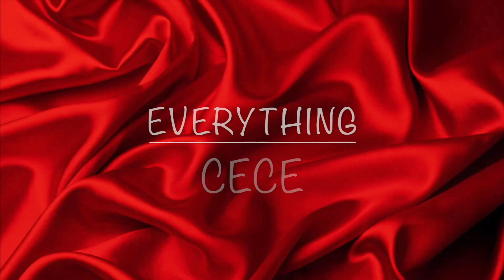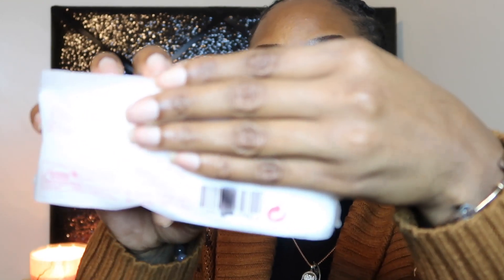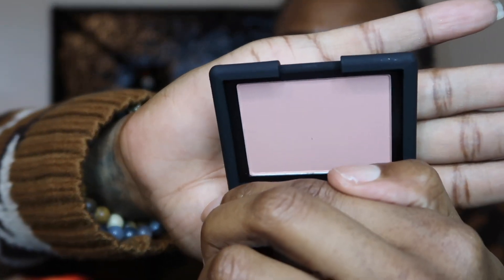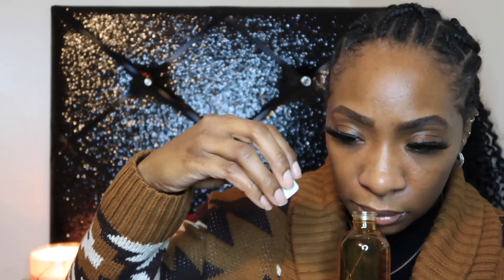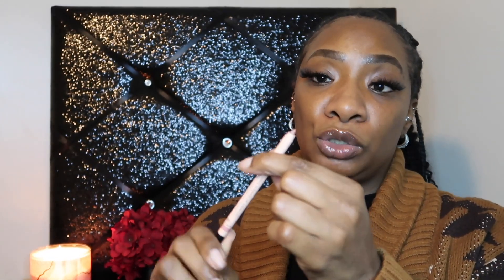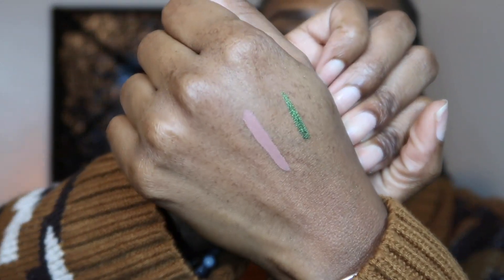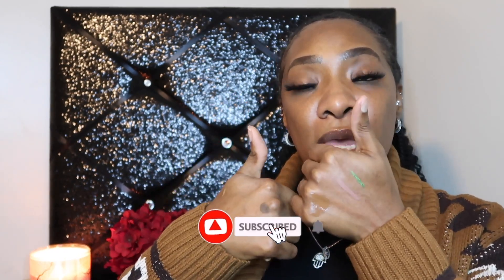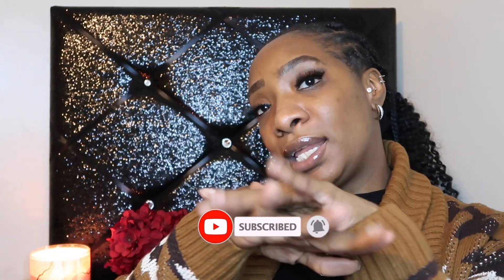New Products Alert | New FREE @Sephora gratis bag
Hey everyone, Peace & Love!!! Thank you for stopping by today to see what's in my bag. We got a new gratis bag from Sephora so let's see what we got.

Items mentioned or shown in video:

@SHISEIDOofficial facial cotton pads - 40 count
@LauraMercierCosmetics Tinted Moisturizer Light revealer - Shade 5N1 Walnut
@NARSCosmeticsofficial Blush - Behave
@KVDBEAUTY Tattoo Liner - Tropper Black
@EsteeLauder Futurist Aqua Brilliance Watery Glow Primer
@theordinary Salicylic Acid 2% Solution
@LancomeInternational Le 8 Hypnose
@YouthToThePeople  Kombucha + 10% AHA Power Exfoliant
@gxve Twinkle eye see in sparkle
@hauslabs Triclone Skin Tech Foundation - Shade 490
@KILIAN_PerfumeAsAnArt  Love don't be shy - Eau de Parfum 0.25 fl
@SundayRiley  C.E.O Afterglow Brightening Vitamin C Cream
@RareBeauty  Black Mascara
@NatashaDenona I need a nude lip crayon & My Dream lipstick
@danessamyricksbeauty  Infinite Chrome Waterproof Micropencil Eyeliner - Emerald
@amikahairlovehk  Perk up plus
@TomFord  Bitter Peach Eau De Parfum - 1.7 oz